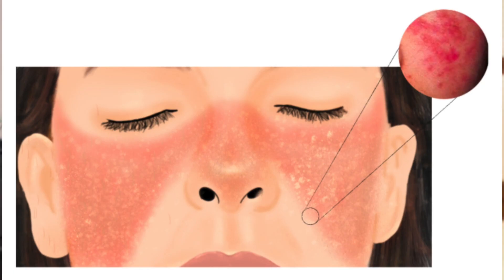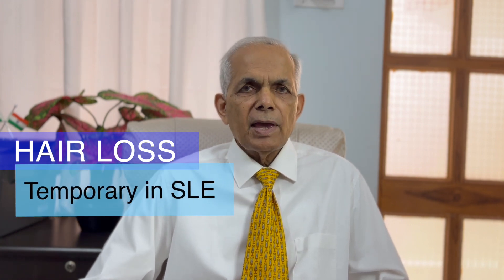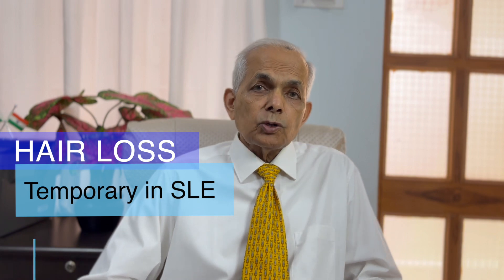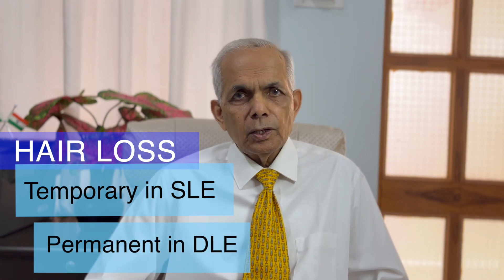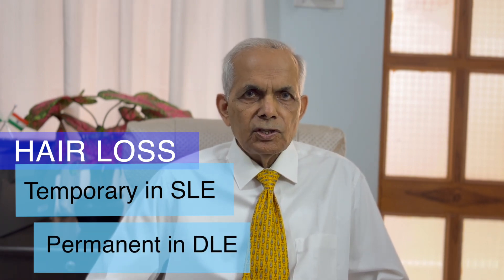Skin rash with Lupus, (SLE) and Discoid Lupus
SLE (lupus) related skin rash. Hair loss, nail changes and skin conditions associated with SLE and cutaneous lupus. Dr. Shukla, Dermatologist, explains the symptoms.

Accessing or otherwise using this channel or communication with Dr. Shukla on this channel does NOT establish a doctor-patient relationship. Providing any personal or medical information on this channel is not recommended. If you chose to provide any personal or medical information on this channel it does NOT establish a doctor-patient relationship.
Always consult with your doctor or qualified medical provider and follow their advice regardless of any information obtained on this channel.

This channel makes no warranties concerning the accuracy, timeliness and completeness of information and content available on this channel.
Any reliance on any information provided by this channel is solely at the user’s risk.

Please remember that anything you post on this channel are NOT private and can be seen by other people, therefore please do not post anything you do not want everyone on internet to read.
This channel or Dr. Shukla are not responsible or liable for the comments or content posted by the users of this channel.